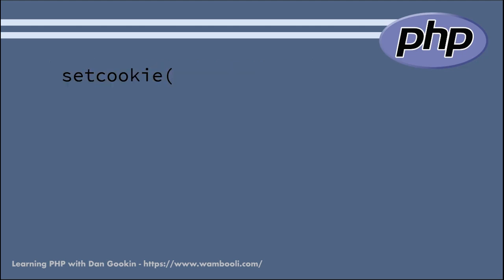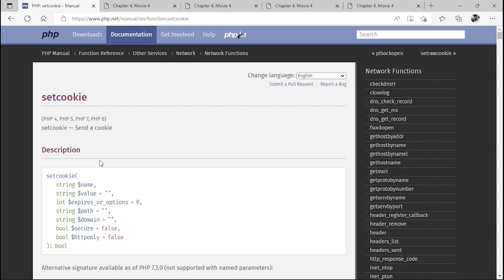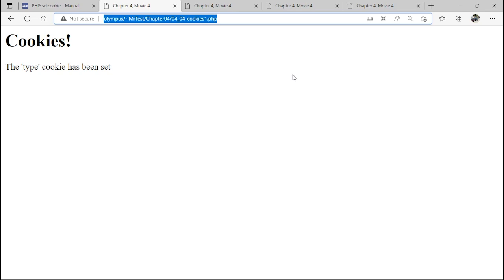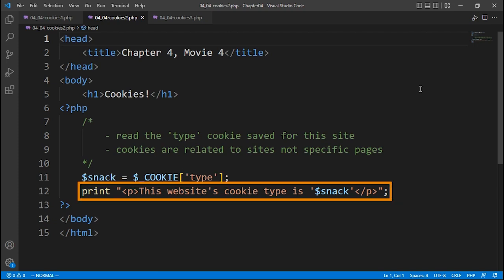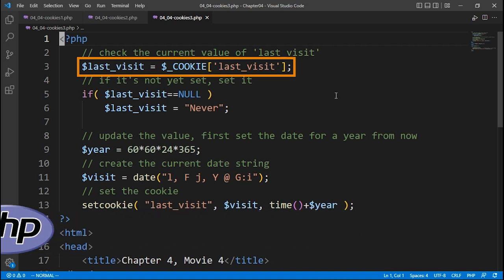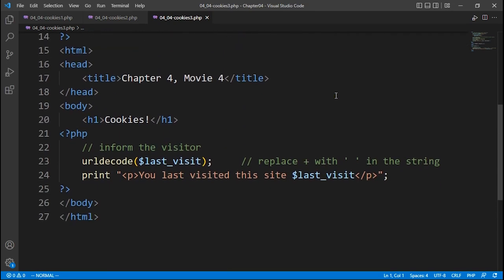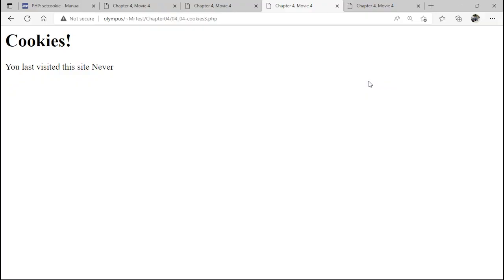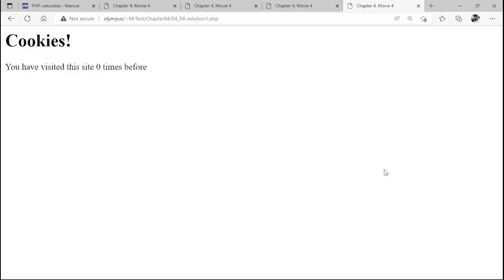04 04 Baking and Eating Cookies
Cookies help maintain information between site visits. Use the setcookie() function to create a cookie for your website. Use the $_COOKIE[] global to read cookie data for a site. Use the NULL constant as a comparison to check for missing cookies. Also covered, the urldecode() function, which translates a URL string into readable text.